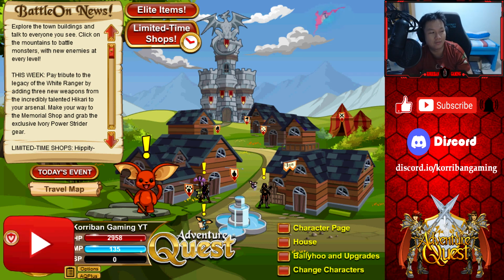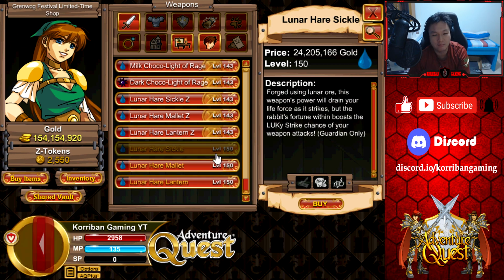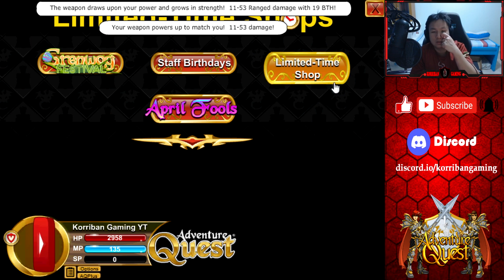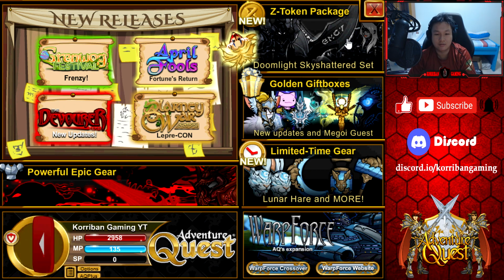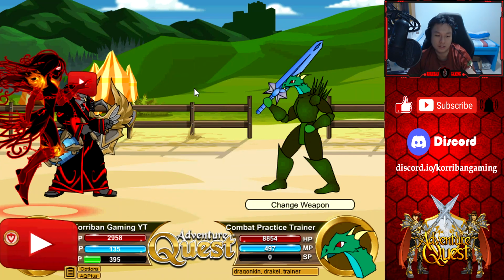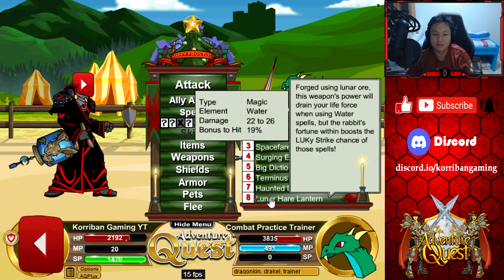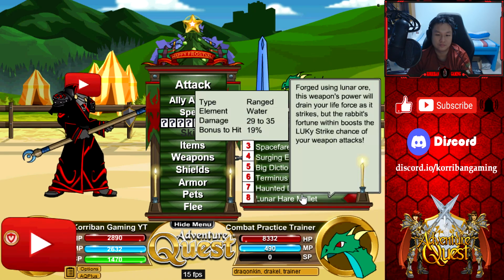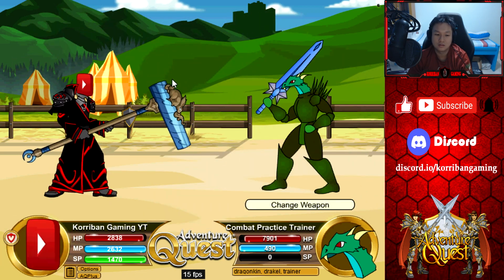AQ | Adventure Quest | Battleon | Grenwog Festival LTS + Doomlight Z-Token Packages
Another small release but actually good items.